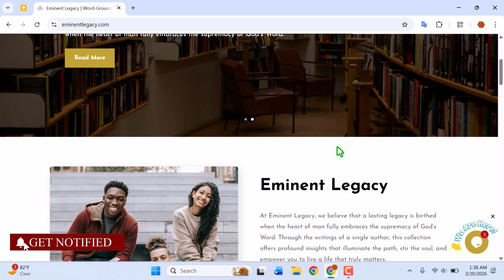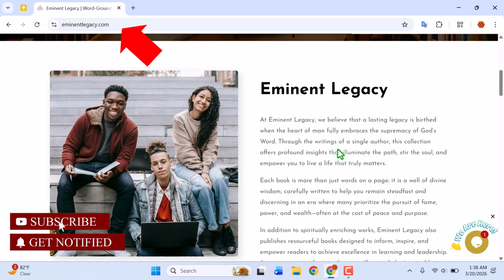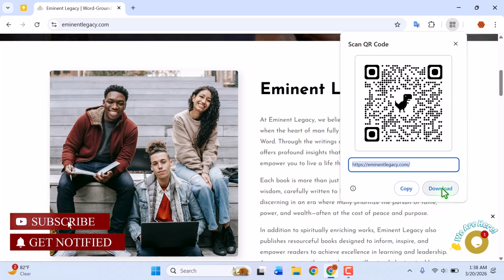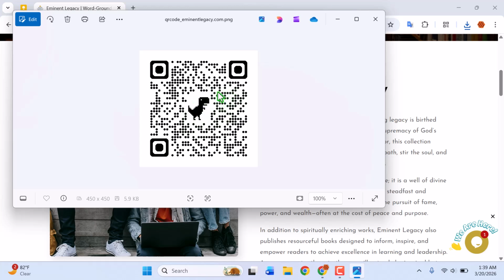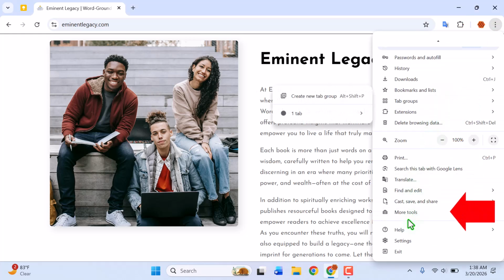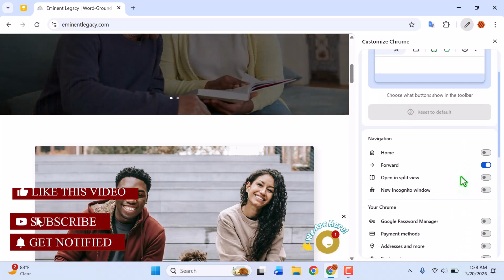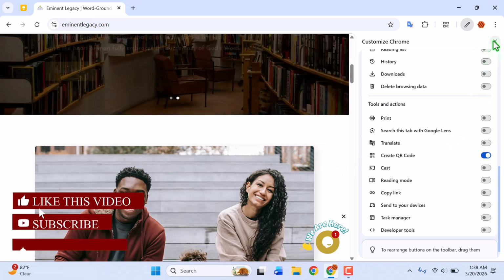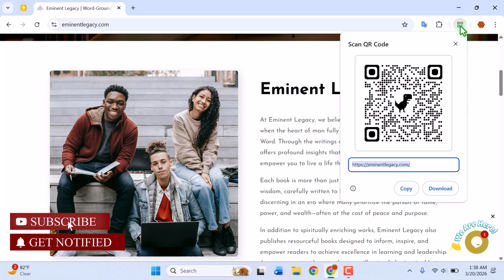Chrome QR Code Trick That Saves Hours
Learn how to easily create QR codes from any website URL using Google Chrome. This simple and efficient method allows you to convert any website URL into a QR code instantly. Whether you're a marketer, business owner, or individual, this technique can be useful for sharing links, promoting products, or providing easy access to information. With this method, you can generate QR codes directly from your browser, eliminating the need for external software or apps. Discover how to streamline your workflow and make sharing website URLs more convenient than ever. By following the steps outlined in this video, you'll be able to create QR codes from any website URL in no time, making it easier to share information and connect with others.